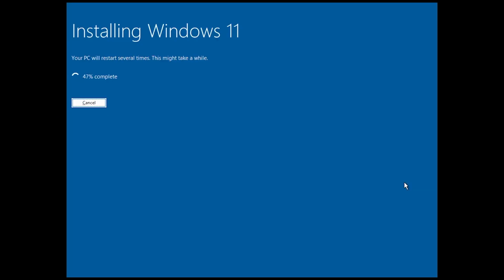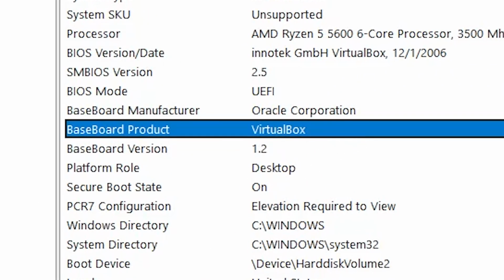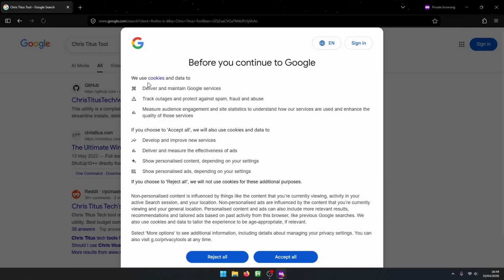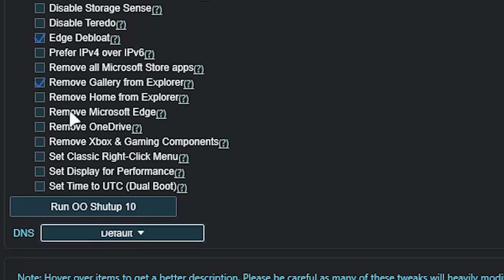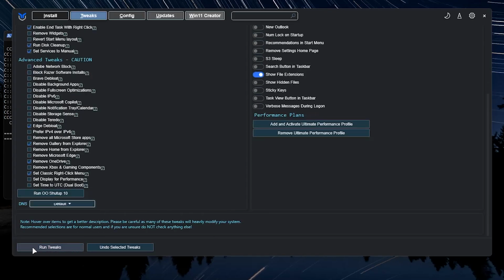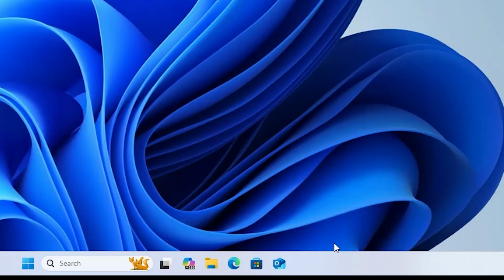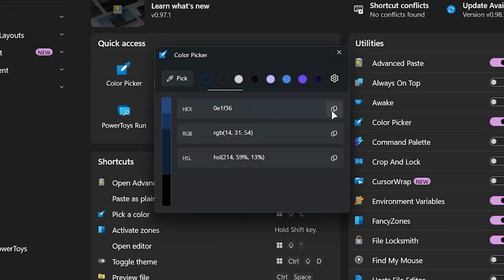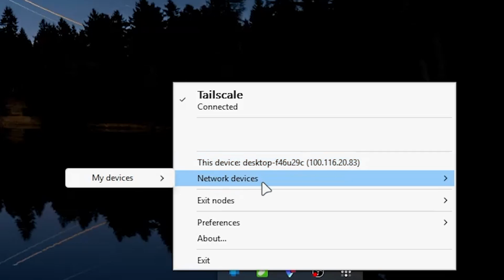How I Set Up Windows To Remove Bloatware and AI Slop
In  this video I showcased what I would do if I had a clean Windows install. And how to remove all the bloatware + AI slop Microsoft puts into a Windows installation.

This video is inspired by BogXD